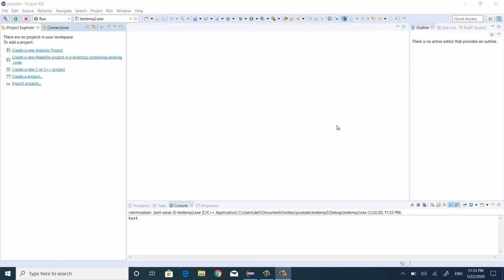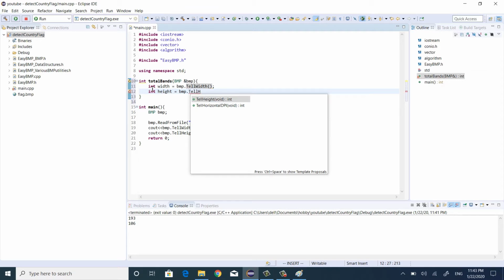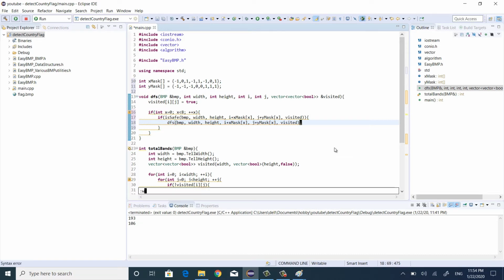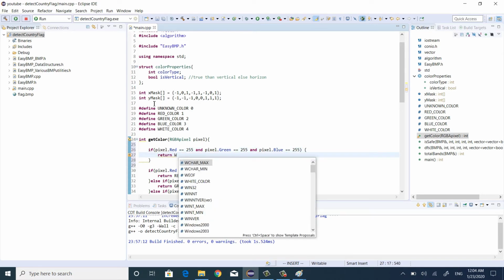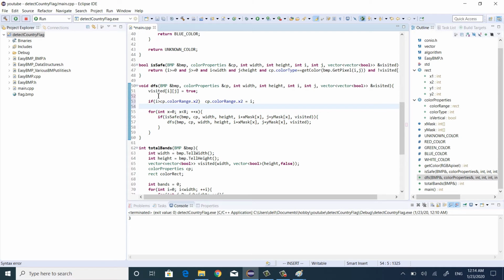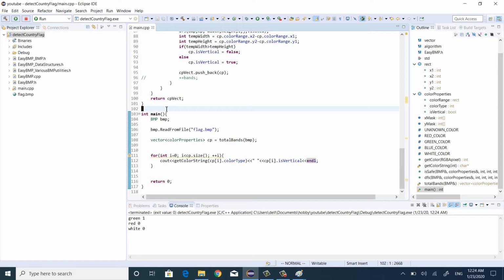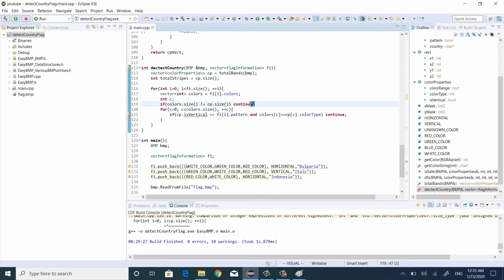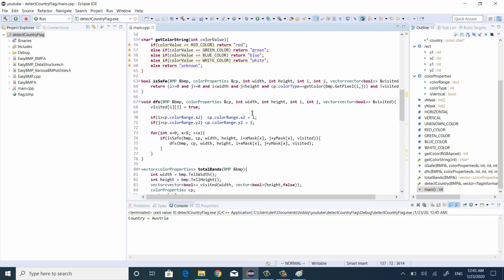DFS - Detect the flag of a country without any image processing libraries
We will learn how to implement DFS algorithm to detect the flag of countries.  However in this video we will only deal with flags with simple strips.